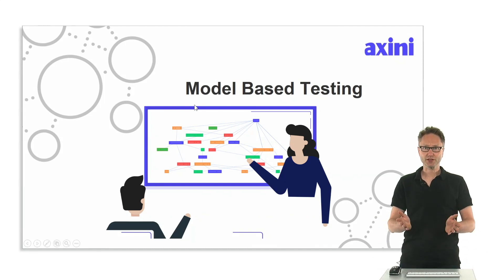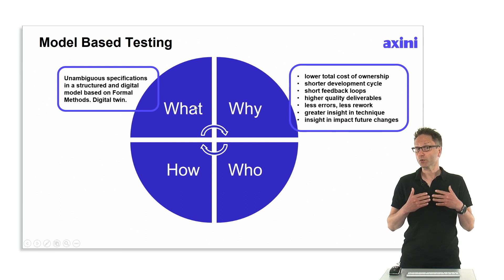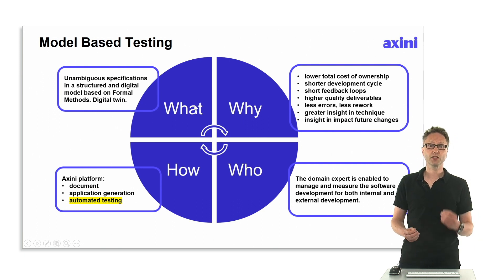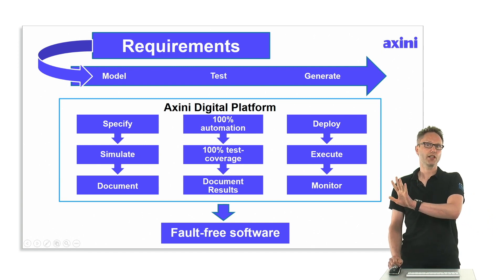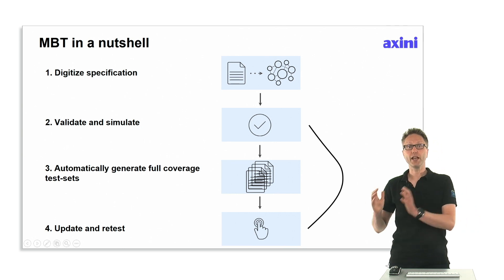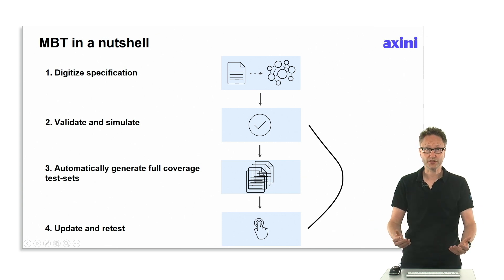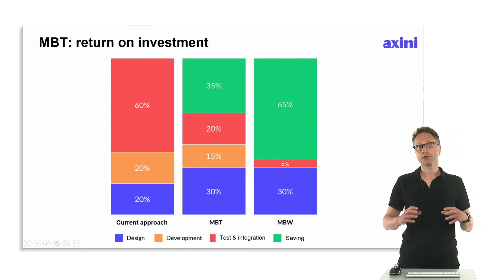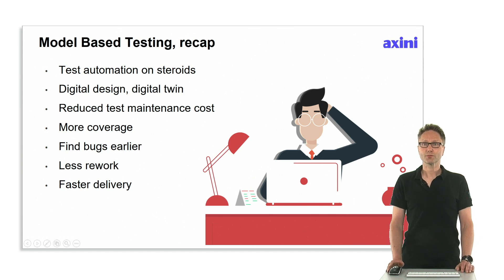What is Model Based Testing?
Axini's MBT approach. What is model based testing?